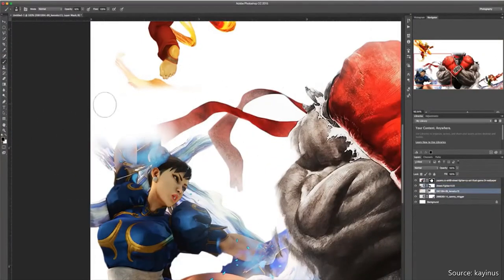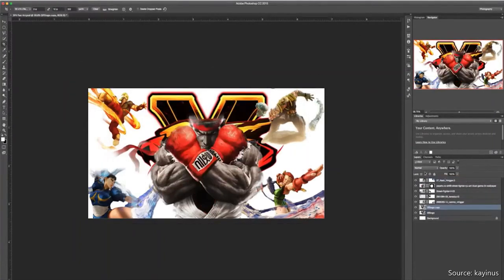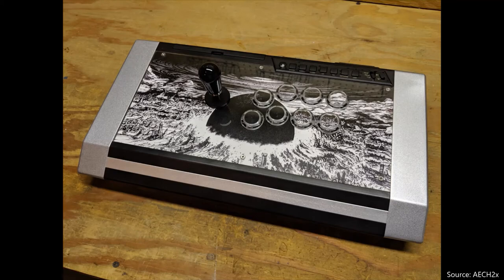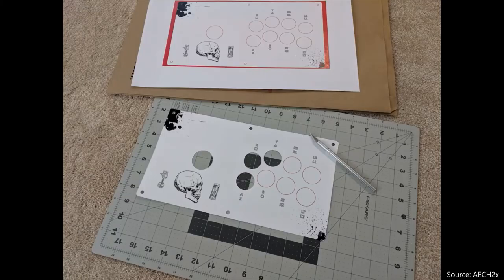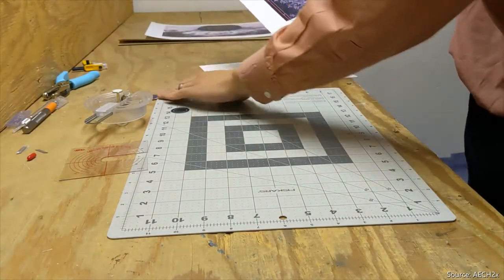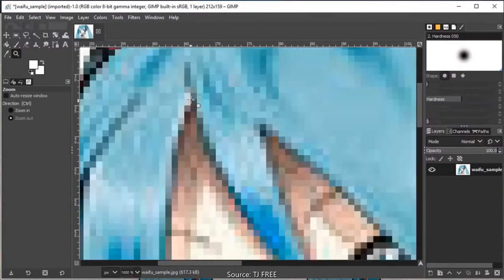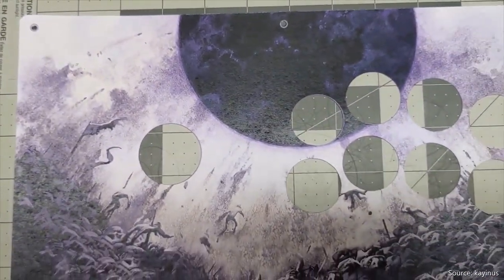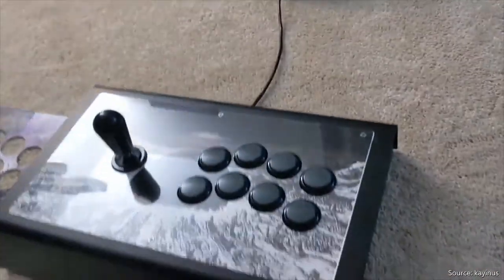Easiest Way to Customize Fightstick Art